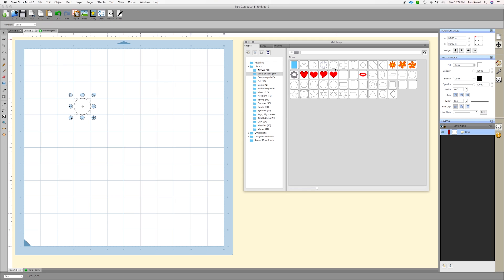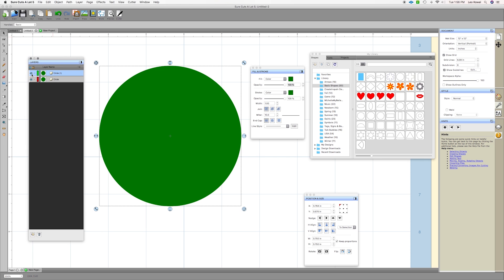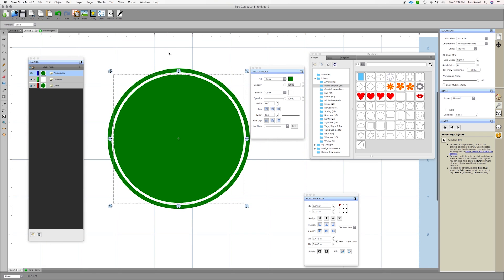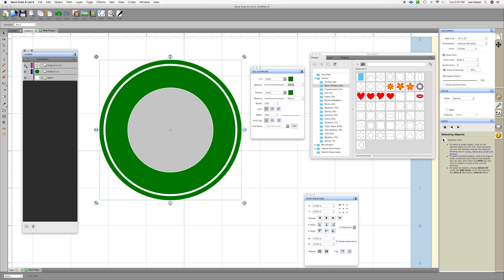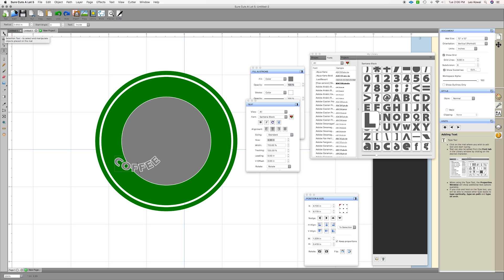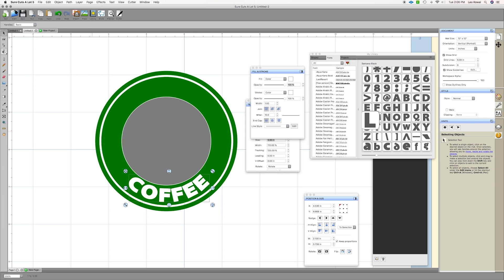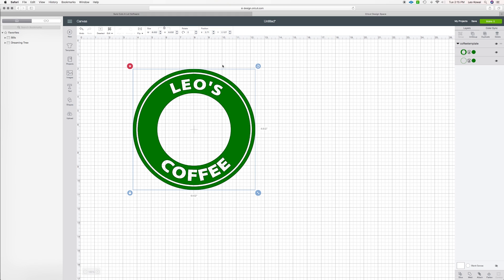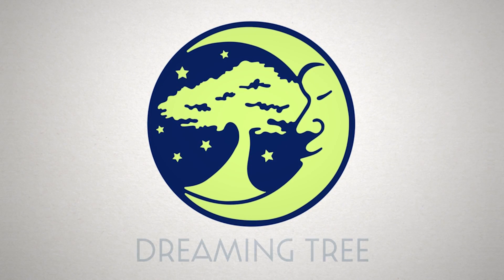Sure Cuts A Lot 5 - Custom Coffee Cup Design